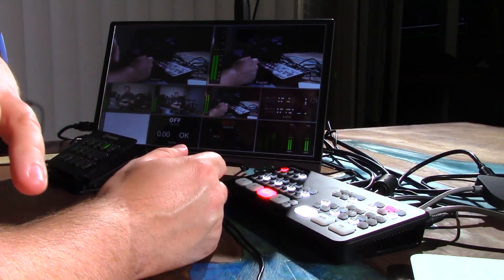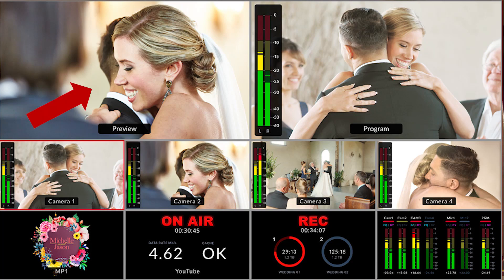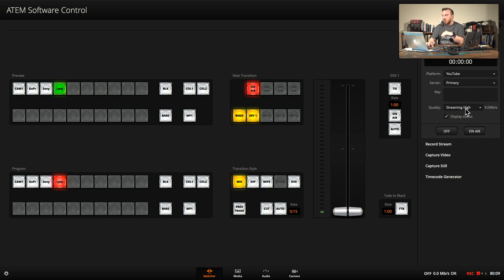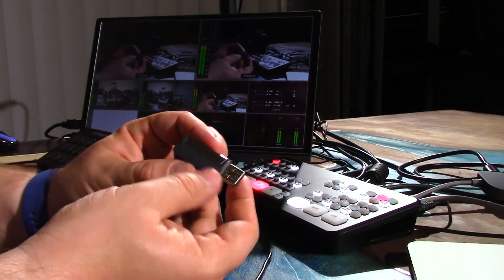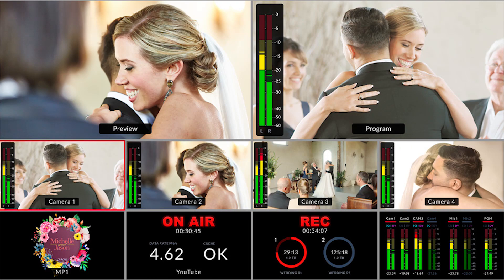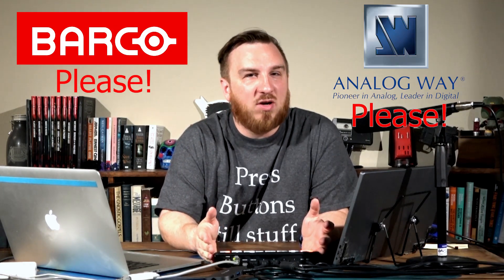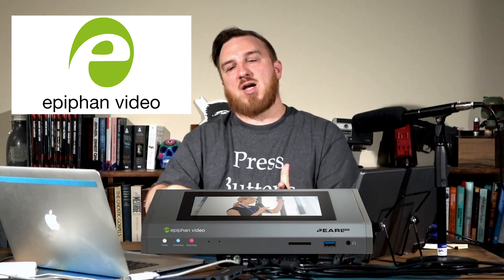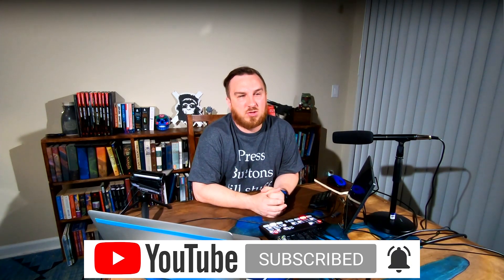ATEM Mini PRO REVIEW!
This week I Review the new ATEM Mini PRO!!!

Equipment:
BlackMagic Design ATEM Mini
BlackMagic Design Web Presenter
Teranex Mini Smart Panel
Equipment I use: